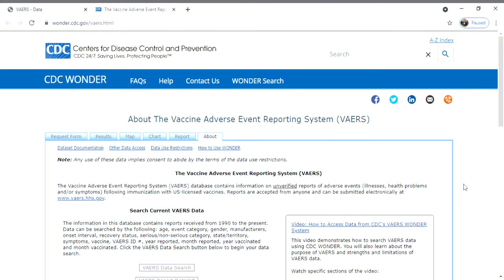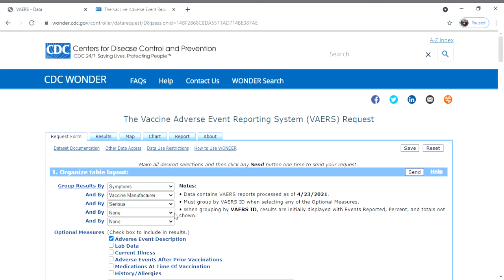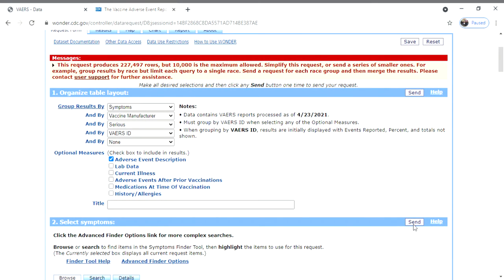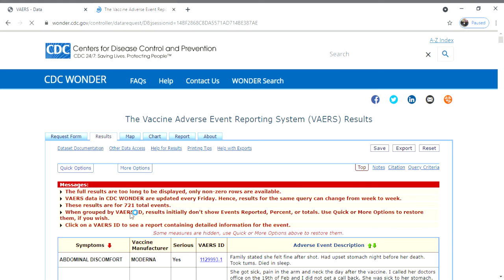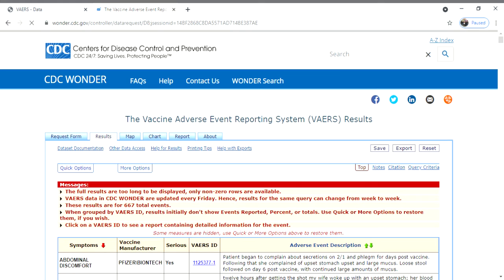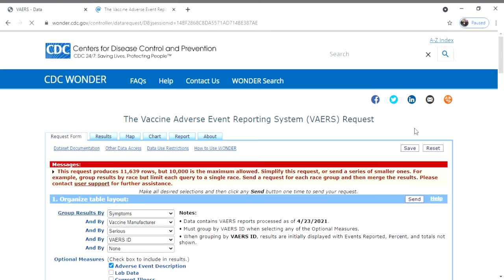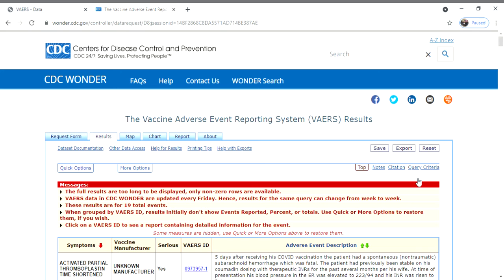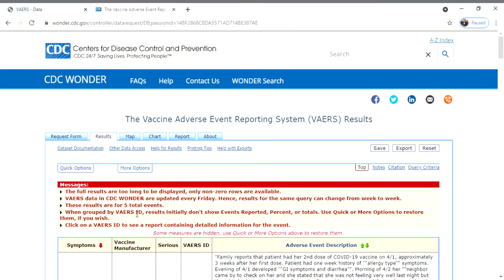Vaccine Adverse Event Reporting System VAERS Google Chrome 2021 05 05 16 11 13